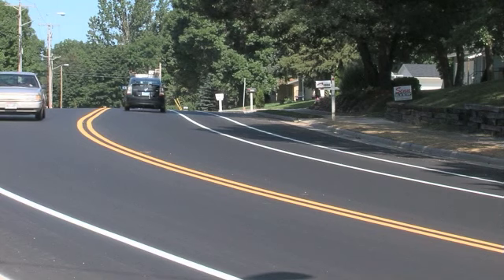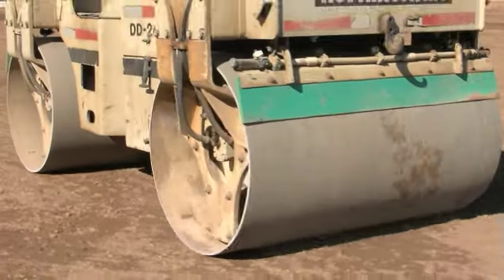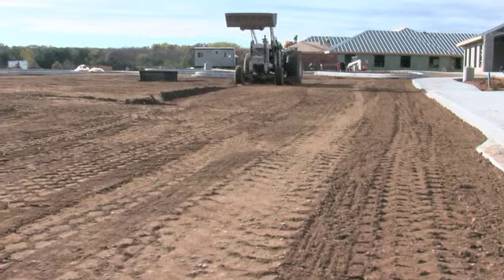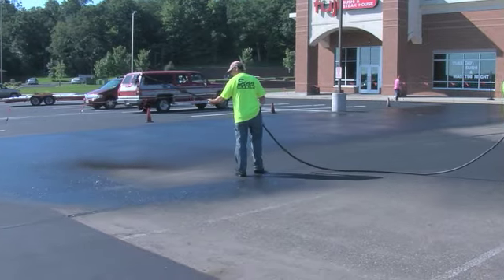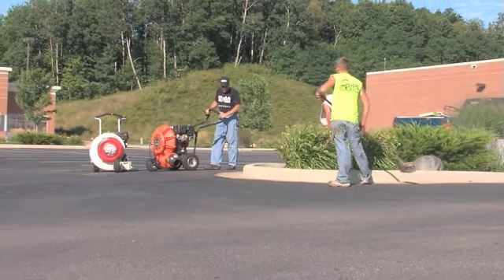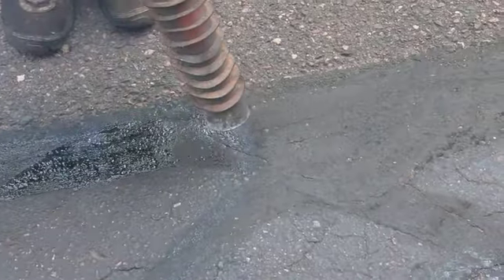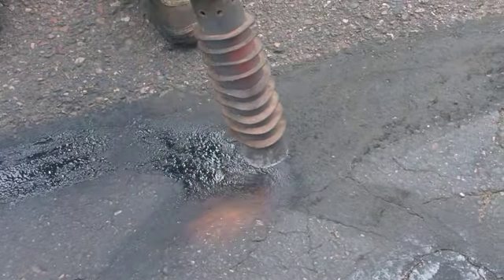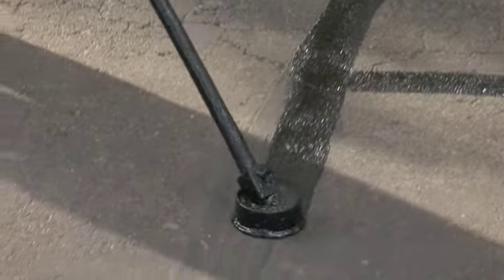Senn Blacktop | Parking Lots | The Post House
Ensure your parking lot is not only safe for your visitors but also their vehicles. Send the right message with a top-quality parking lot. We look forward to delivering a durable and affordable asphalt pavement solution for you!
Produced by: The Post House | Eau Claire, WI